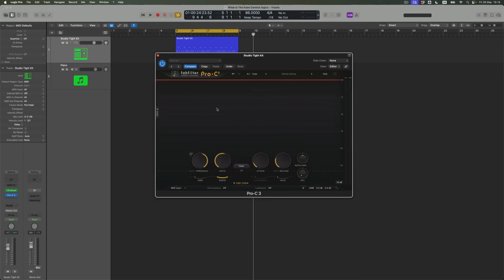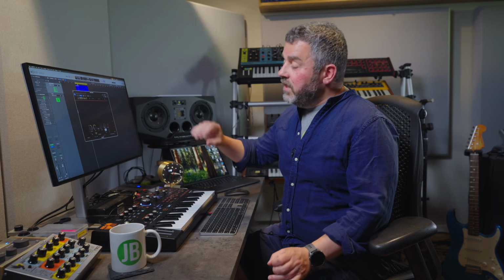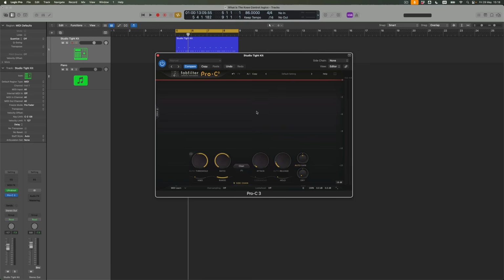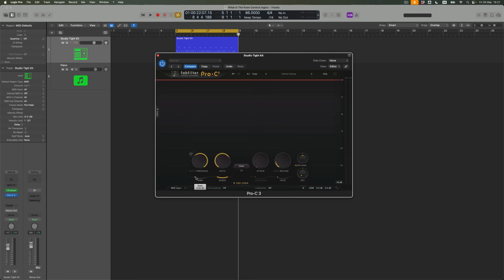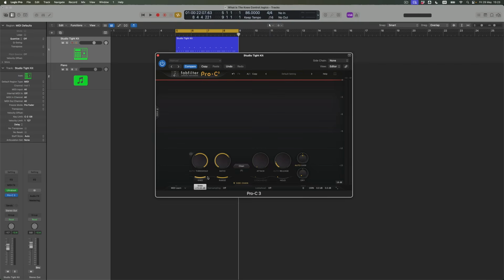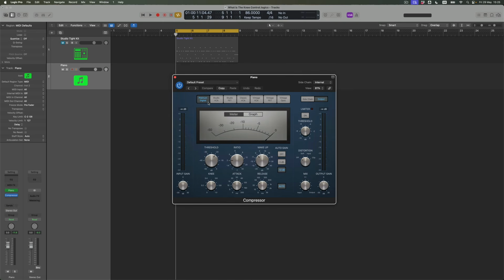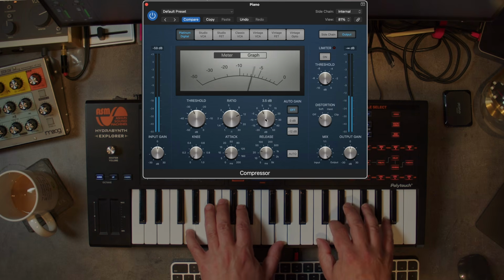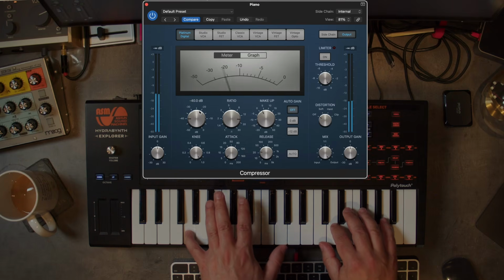Logic Pro12: Compression Knee Control - Explained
and get:
👉Access to Monthly Live Q&A Stream,
👉All your Production Questions Answered
👉Exclusive Discord Server for Q&A's

An oft-overlooked parameter by those of us regularly reaching for a Compressor is the Knee control. This week’s video seeks to address that and, whilst this might feel quite niche (kneesh?), interesting things happen when we experiment with transient response at the Threshold point. Don’t take my word for it. Let’s explore.
MORE CONTENT
🥁 Beat Programming
Step-by-step guide to making better beats for your tracks

Essentails Collection
CHAPTERS
00:00 Intro and Track playback
01:43 Setting up the Pro-C 3
03:09 Configuring the Compressor and exploring Attack Time
06:38 Understanding Knee
11:18 Logic Compressor’s and Knee
12:42 Piano Compression with Knee and chapter summary